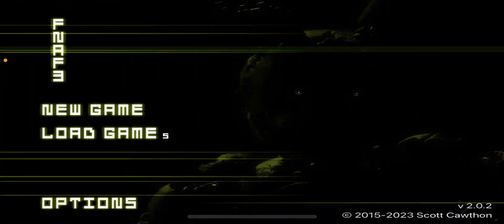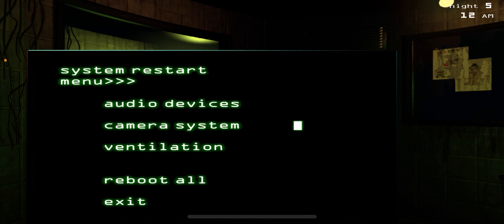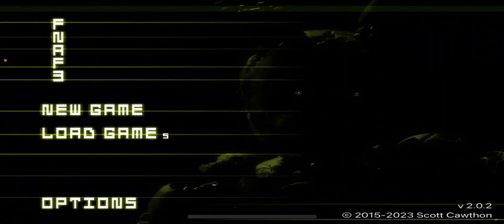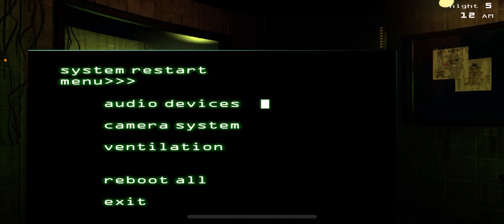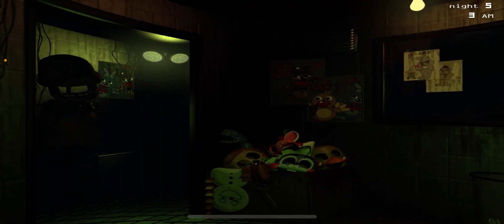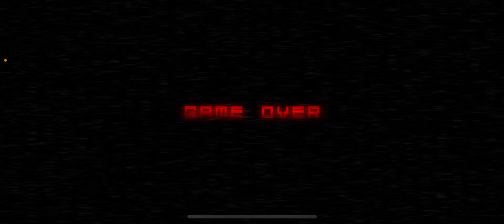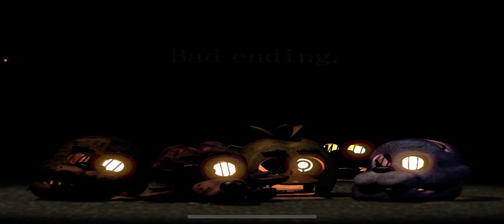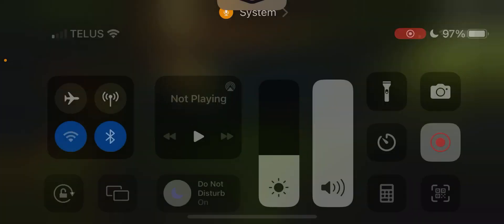I BEAT NIGHT 5!!! Five Nights At Freddy’s 3 part 4